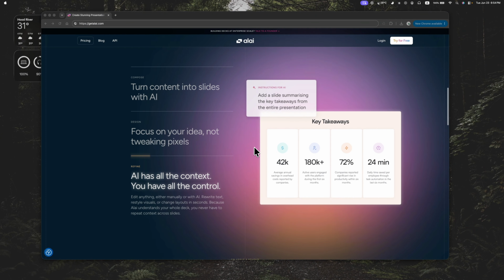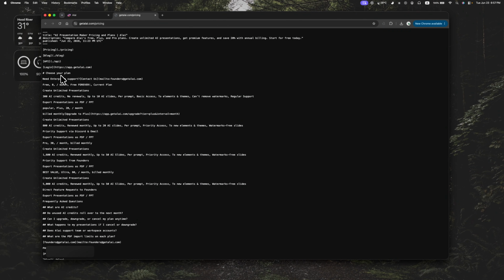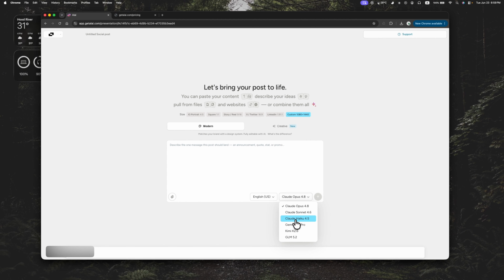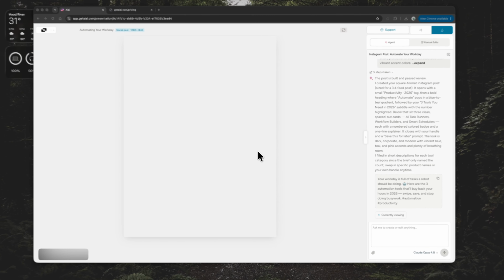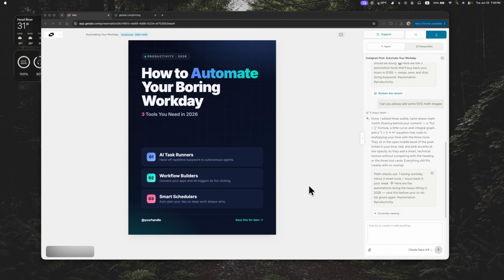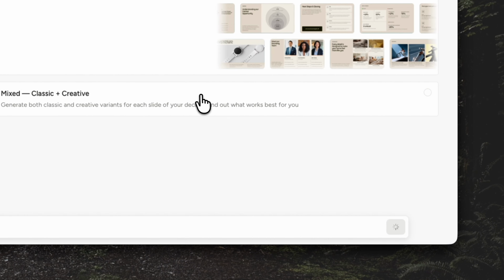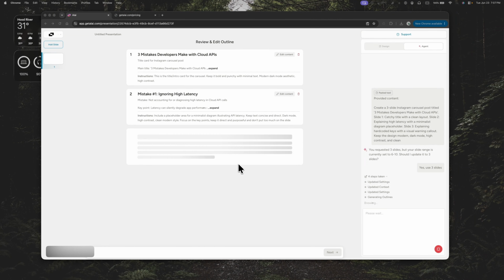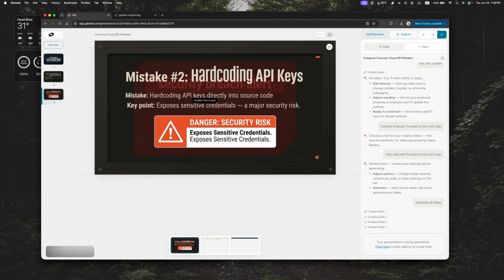Stop Wasting Time on Slide Decks (Alai AI Tutorial)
Staring at a blank presentation slide is a massive waste of time. Today, we are reviewing Alai (getalai.com), an AI presentation maker that actually understands your branding.

In this quick screen-share demo, I show you how to go from a simple text prompt to a fully designed, completely on-brand Quarterly Business Report in seconds. We look at how it bypasses the need for generic templates, locks in your company colors, and even generates infographics and social posts from the same data.

If you are not a graphic designer but need your work to look incredibly professional, this is the workflow you need.